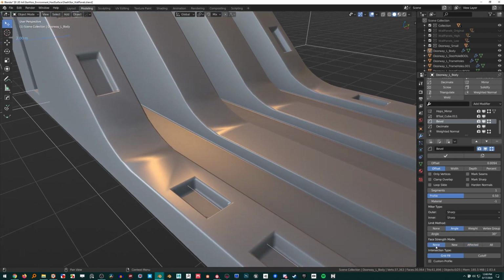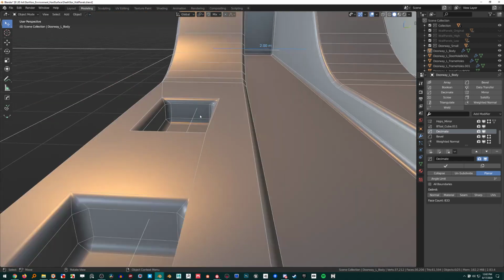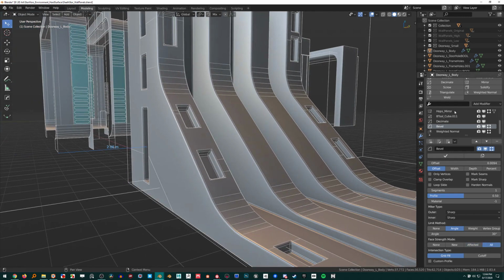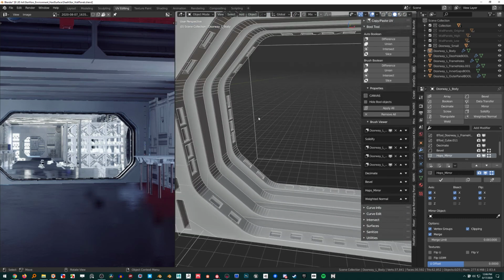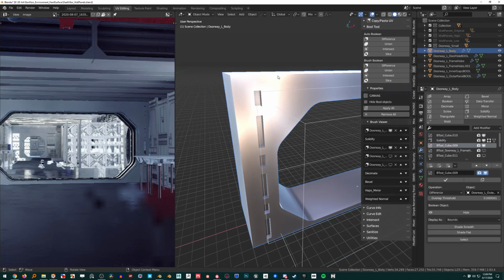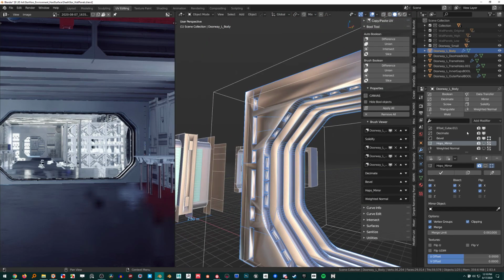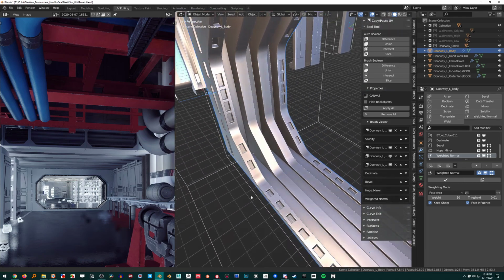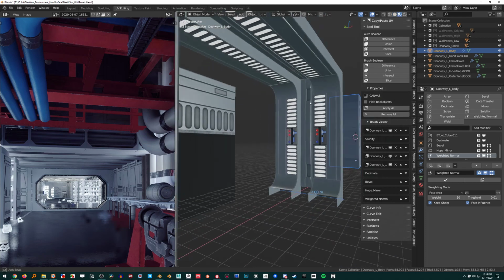Death Star Pt.16 - Large Doorway, Non-Destructive Modeling Techniques Breakdown - 2020 08 17